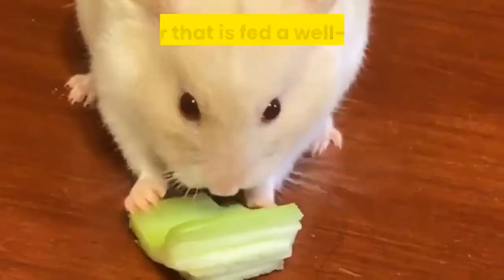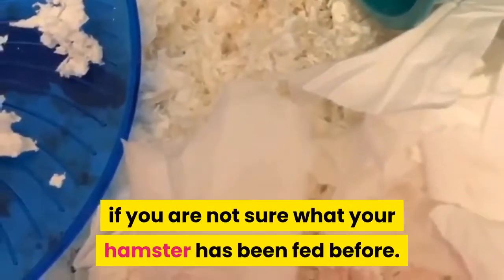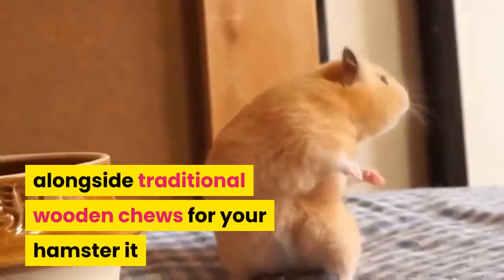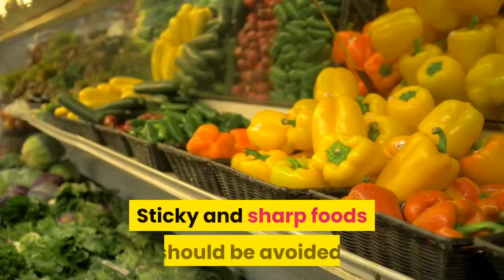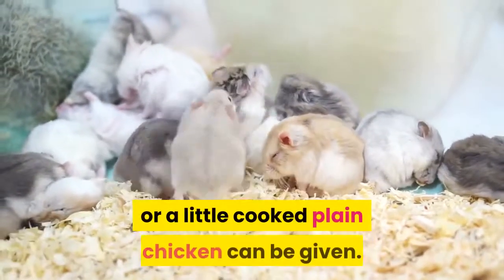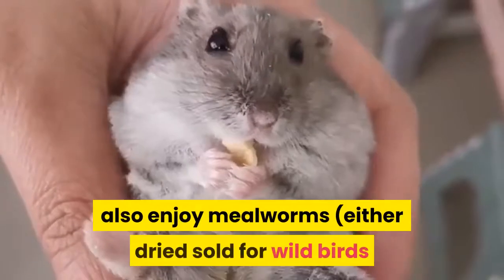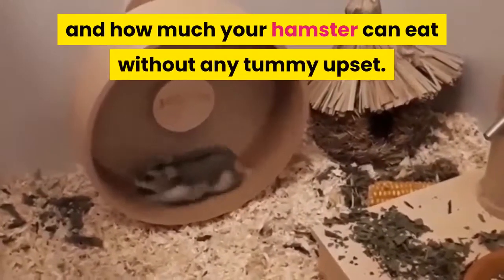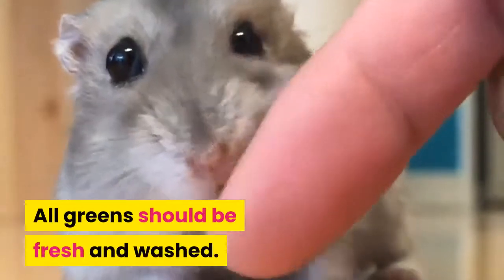Hamster Nutrition Facts ♥️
Hamster Nutrition.

A hamster that is fed a well-balanced diet is usually a healthy hamster. Hamsters are omnivores so may be fed a mixed diet. Having acquired a hamster it is up to you to feed it a diet that gives a little variety and keeps your pet healthy.
Ask, when you buy, what the hamster has been fed on as, although hamsters like a variety of foods, introducing too many new foods at one time can cause tummy upsets. Always introduce greens and any new foods gradually and in very small amounts if you are not sure what your hamster has been fed before.
The basic and major part of the diet should be a proprietary complete dry hamster mix which can be bought from a pet shop and has the correct dietary balance.

This will be a mixture of seeds, crushed oats, flaked maize, sunflower seeds, locust beans, peanuts etc. with some hard dry biscuits. All these are ‘hard’ and good for the hamster’s teeth, and a small handful of this mixture should be given each day. As a treat, more hard dry biscuits can be given, such as ‘all in one’ cat rings, alongside traditional wooden chews for your hamster it can be beneficial to offer a dog biscuit or cat biscuits.

The meaty taste is often appealing to the hamster and so provides something useful for the animal to chew on to wear down their ever-growing teeth.

TREATS.

Hamsters are hoarders – they store their food behind or under their beds so greens and soft foods must only be given in moderation, otherwise anything that is uneaten will go mouldy which is unhealthy for the hamster. As hamsters put their food into their cheek pouches. Sticky and sharp foods should be avoided. Chocolate (which can melt when pouched) and hay (which can scratch the pouches) are two such foods.
To help your hamster grow strong bones and teeth, some milky foods can be given. Some will enjoy milk on its own, others a little runny porridge, a few rice crispies with milk or even bread and milk, all without sugar of course. Any of these should be removed before the milk sours, if uneaten. Some hamsters appreciate some extra protein, foods like egg (boiled or unseasoned scrambled), nuts, or a little cooked plain chicken can be given. Fresh water, preferably in a bottle, should always be available.
All species of hamster may be fed as above, but Dwarf hamsters (Russian, Chinese etc) will appreciate the smaller type of seed – millet, budgie seed, foreign finch seed – in addition. Care should be taken to avoid feeding any treat with added sugar (e.g commercial honey sticks) to Campbell’s or Hybrids due to the increased risk of them developing diabetes. Many Dwarf hamsters (and some Syrians) also enjoy mealworms (either dried sold for wild birds or alive!) and they are a great source of protein.

GREENS.

Carrots, cabbage, cauliflower, broccoli, sprouts, broad beans, peas, runner beans, apple, bean sprouts, sweet corn, cooked potato and cucumber can all be given in small quantities. A slice of apple or the core, or a small floret of cauliflower, or a small sprout, or two broad beans would be enough at any one time. You will soon discover what your hamster enjoys and how much your hamster can eat without any tummy upset. Citrus fruits should never be given.
A very special treat would be a raisin or sultana. These are greatly enjoyed, as is lettuce but too much lettuce is not good for a hamster.

WILD GREENS.

Hamsters really enjoy dandelions and groundsel but you have to be especially careful about these – picked by the roadside they could have been sprayed or covered with car fumes etc. so unless you can be certain that they are really safe to eat don’t give them to your hamster.
All greens should be fresh and washed.

And as a responsible hamster owner, make sure that you have pet insurance in case your hamster needs an operation.

Simple Google the Best Pet Insurance companies and compare the various premiums. If you look, you'll find a pet insurance plan you can afford